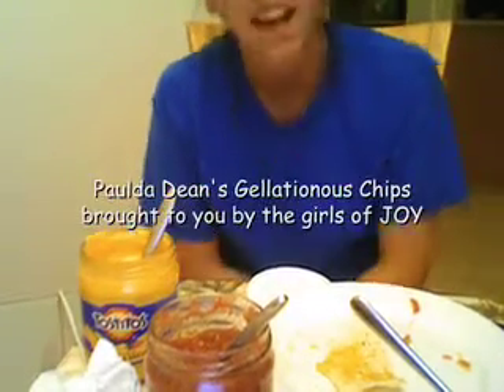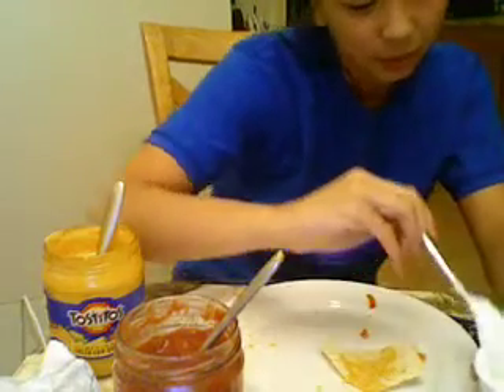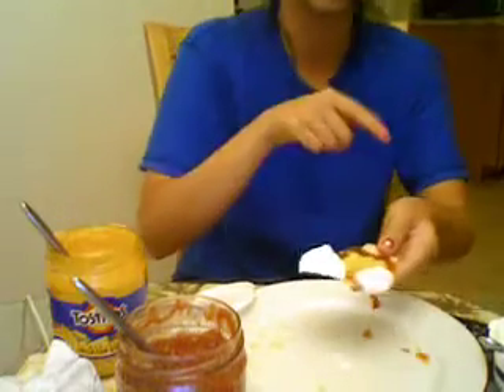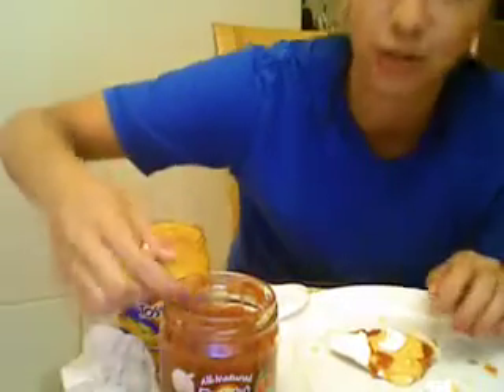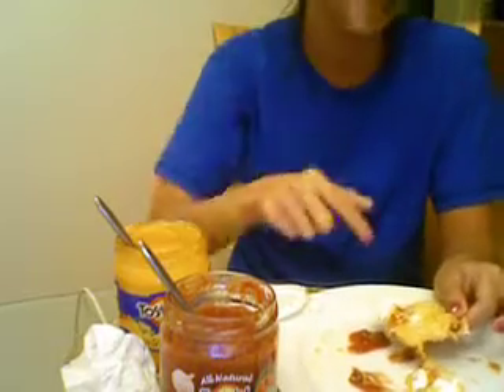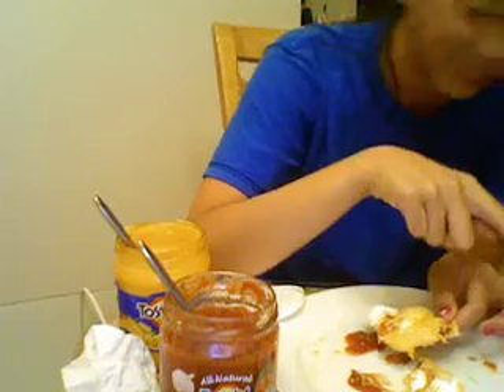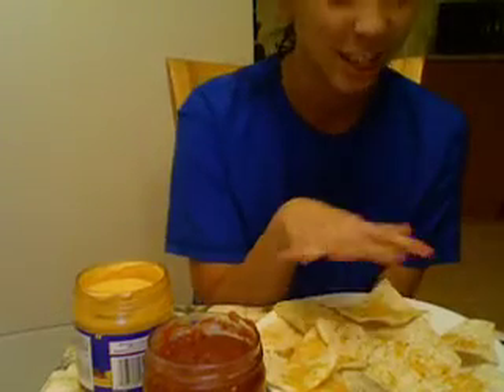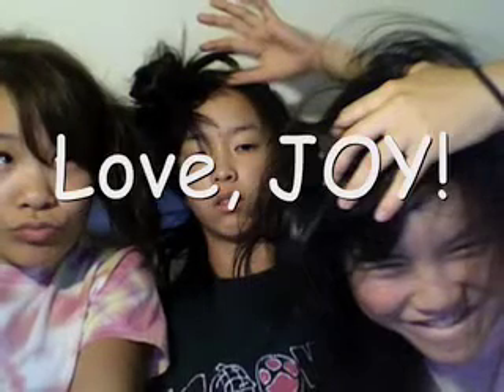Paula Dean's Gelatinous Midnight Snacks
Paula Dean impression by our Yenni (: